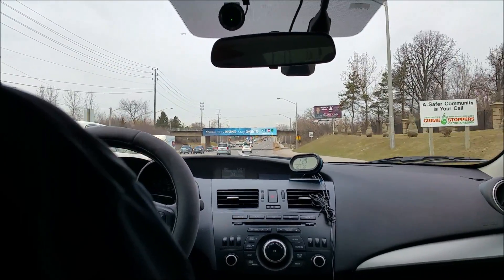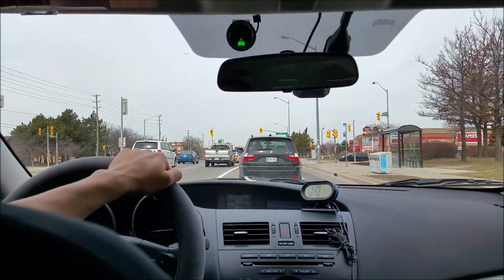Mobileye 560 collision avoidance system | Lane change assist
The Mobileye 560 collision avoidance system provide the drive with more accurate information regarding distance from the vehicle in-front, lane changes and more.